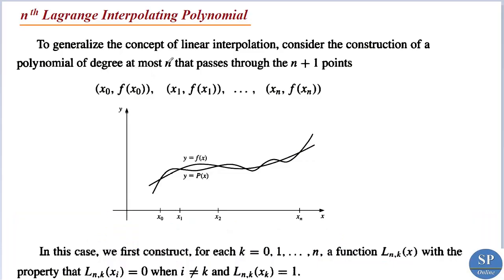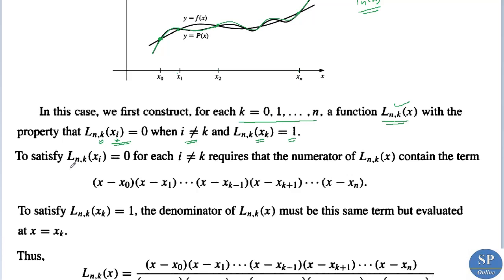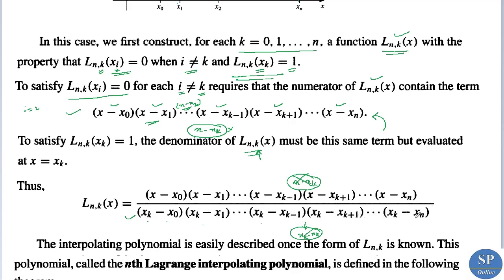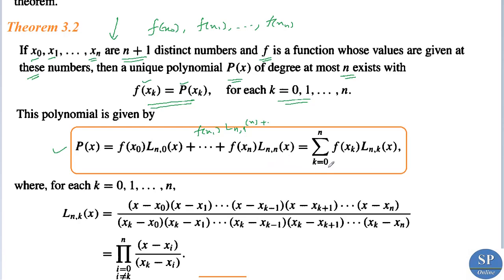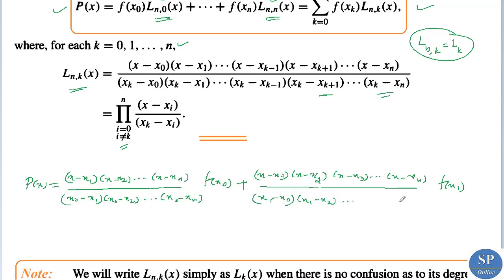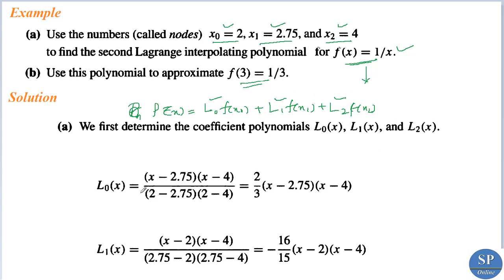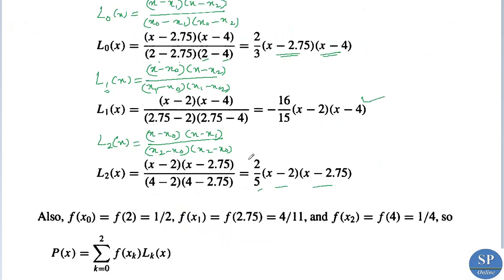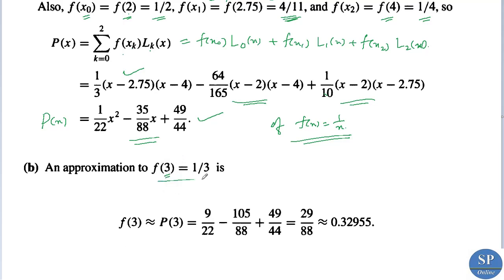S5 B.Sc; Numerical Analysis; Lecture 13- Lagrange Interpolating Polynomials -Part 2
Online lecture of the second part of the topic " Lagrange Interpolating Polynomials "  (in Module 1, Section 3.1 of the paper MTS5 B07: NUMERICAL ANALYSIS for B.Sc Fifth Semester Core Course in Calicut University).